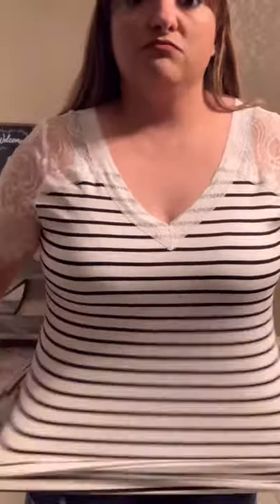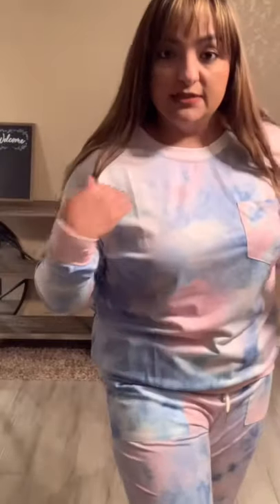Try On Haul || Look Book Store || Review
In today’s video you will watch me try on some clothing items that were sent to from the LookBook Store on Amazon!Hope you enjoy!

Here’s the link to the store and the items

Product links:
Cozy Tie Dye Printed Knit Jumpsuit

Distressed Jeans Ripped Denim Shorts

Summer Scalloped Lace Short Sleeves Top

Frayed Ripped Raw Hem Denim Jean Shorts

Thank you to those who watch fully❤️